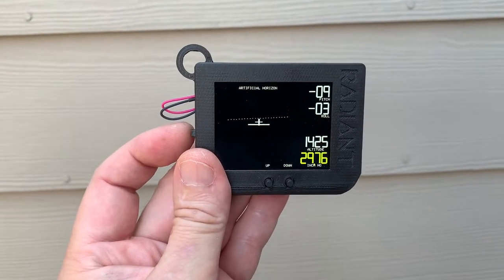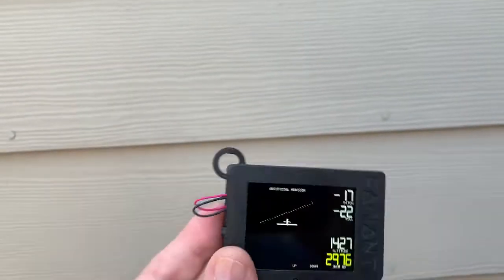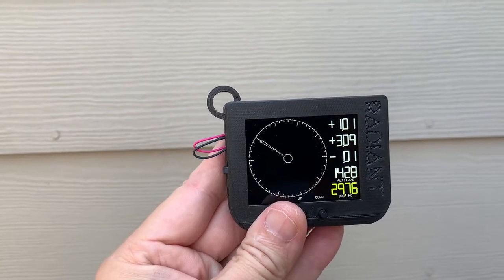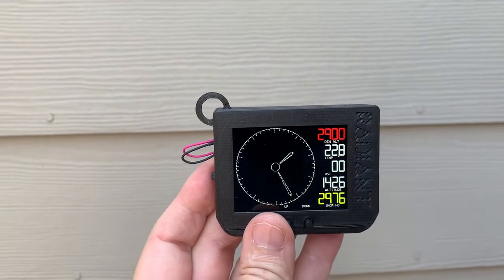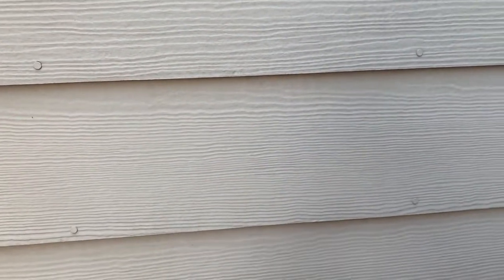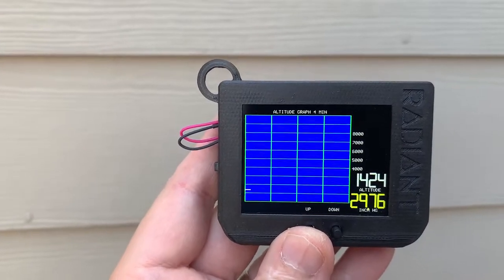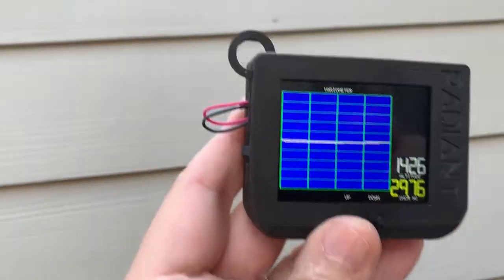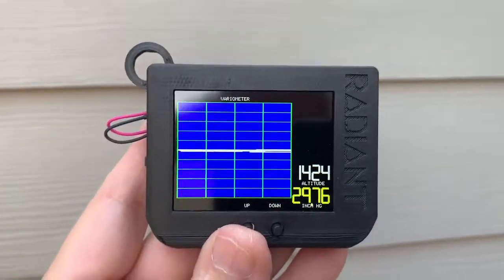Flight Sensor Pack Demo Video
The Flight Sensor Pack from Radiant packs a bunch of instruments into a two ounce box, including an artificial horizon.